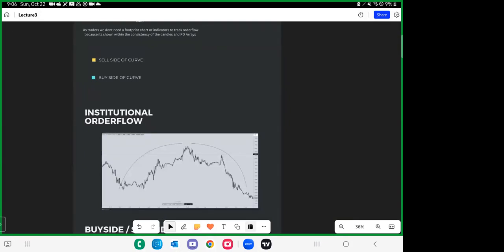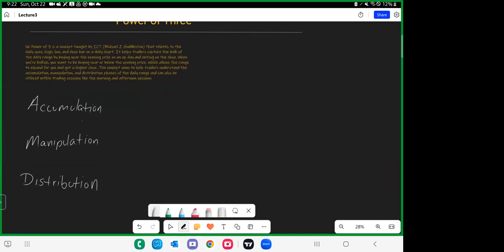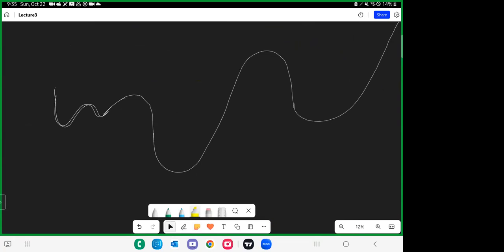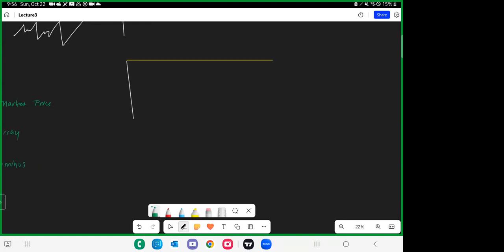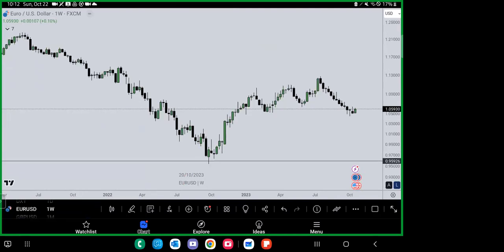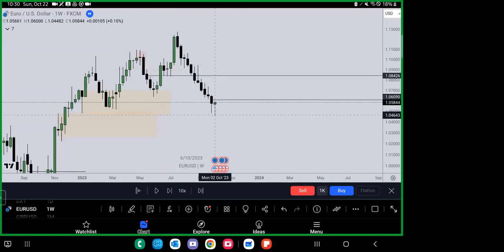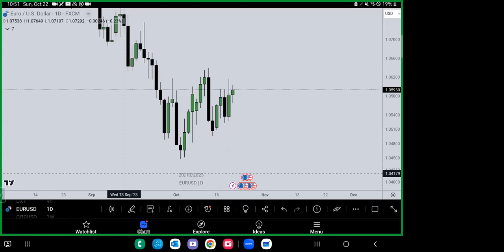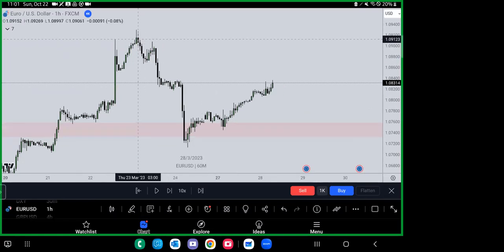Lecture 3 Institutional Order Flow Market Maker Model |IPDAX